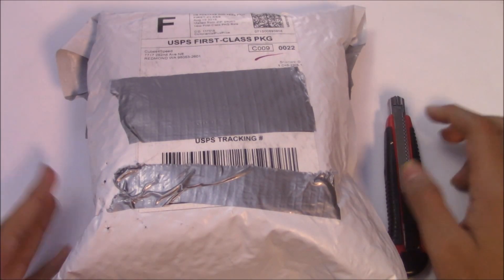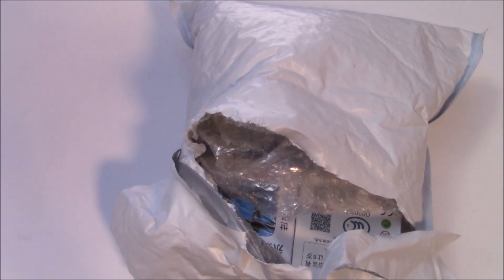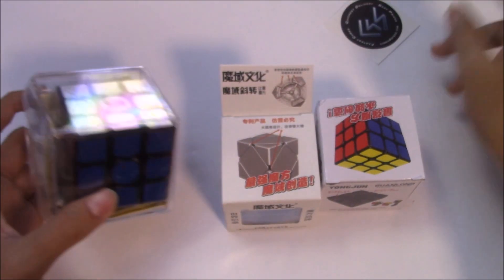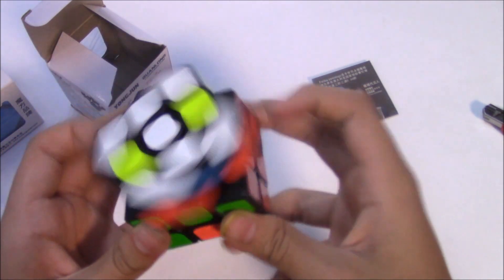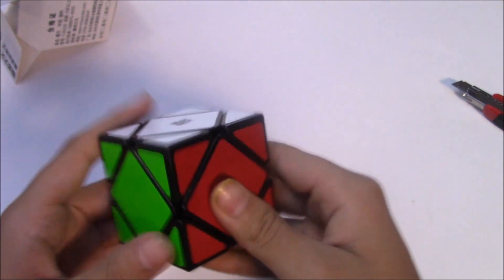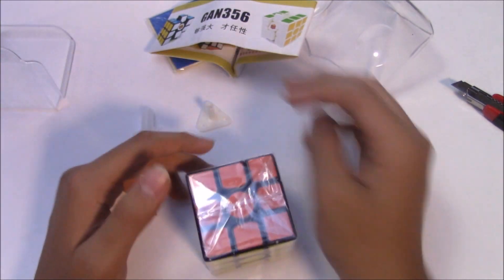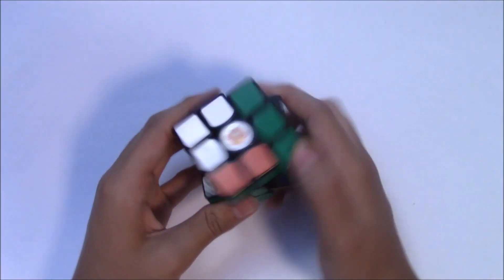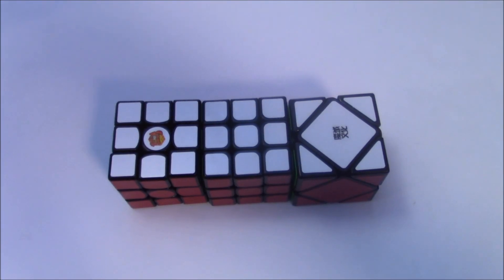Gans 356, Moyu Skewb, and YJ Guanlong Unboxing | Cubes4Speed.com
These cubes are great so far!

In the Comments:
Did you guys like this unboxing?
Video Ideas?

By using the code:
epiccubing

Using the code will support me and CANcube and will help improve my videos! They have amazing prices and shipping to anywhere in the world!